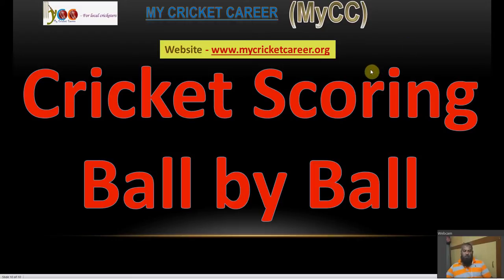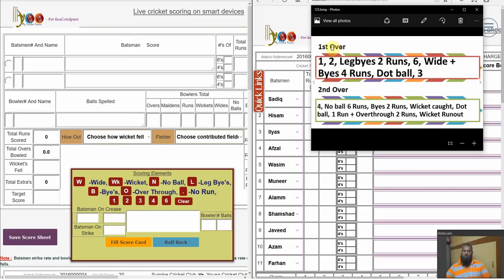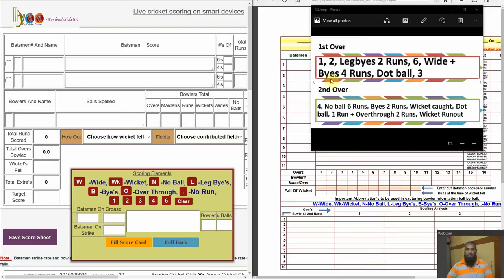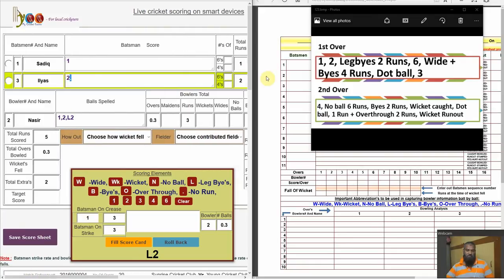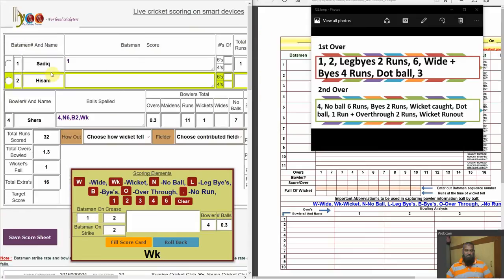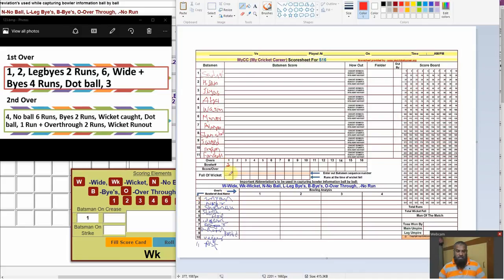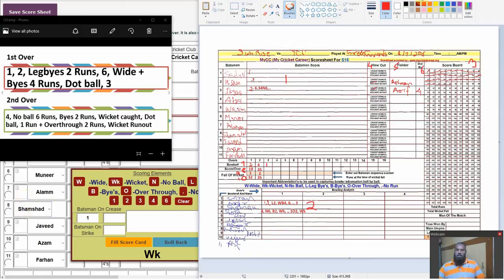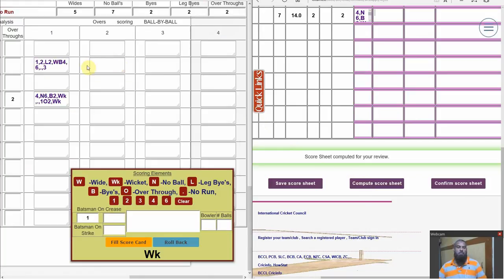My Cricket( - Cricket scoring ball by ball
Most important unique feature provided by My Cricket in their is the ball by ball cricket score capturing in the website. Following two capabilities are covered in the video clip
1. Live & Automated scoring
2. Manual scoring using score-sheet
Sample 2 overs are taken to demonstrate the score-sheet entry in My Cricket.
Scoring done in My Cricket is based on the abbreviation used to ease the entry of score rather than typical signs which till today been used. Using the abbreviations in the form of elements, it is more transparent and translated easily by anyone who reads the score card.
Local teams/clubs who accept change can ONLY adopt easily this approach in more professional way.